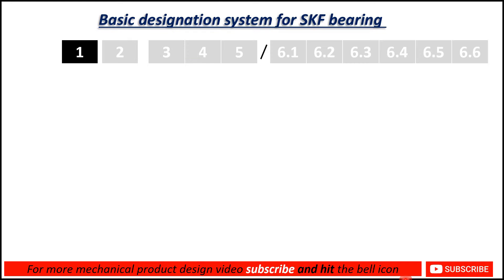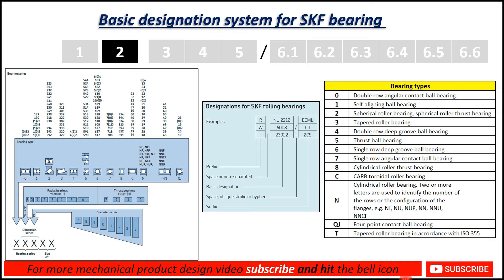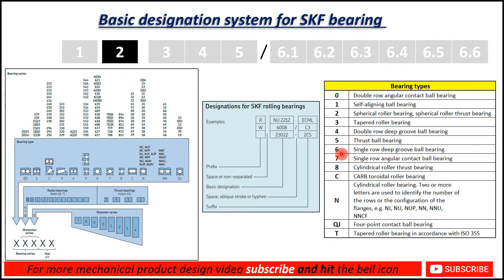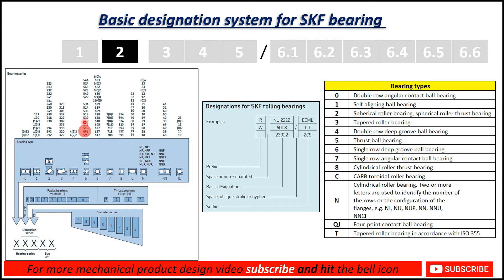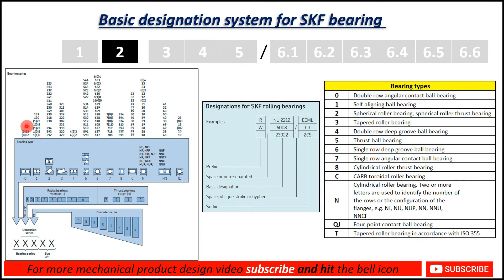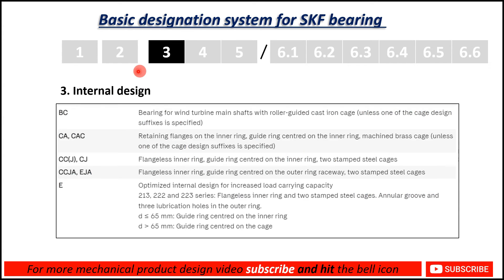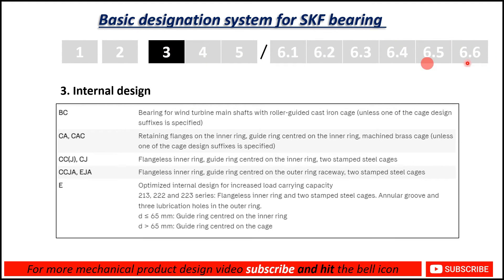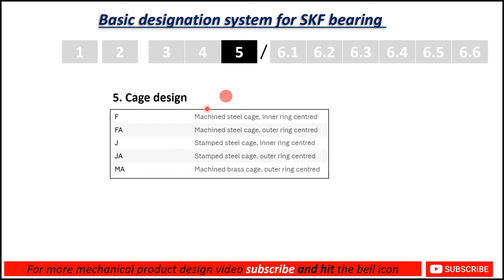SKF Basic bearing designation | Bearing designation & code